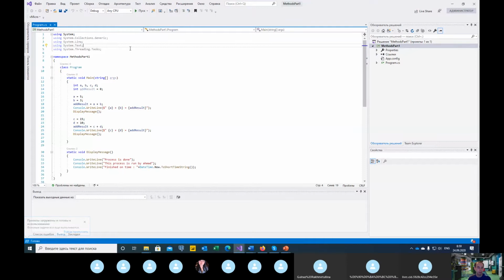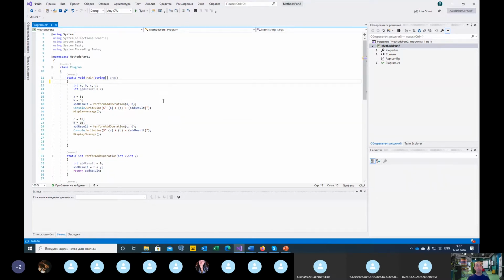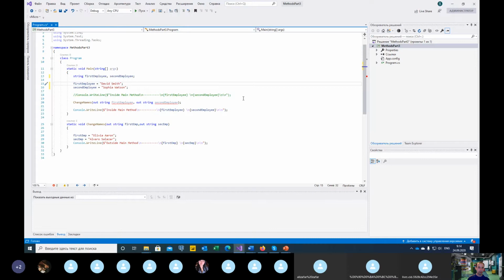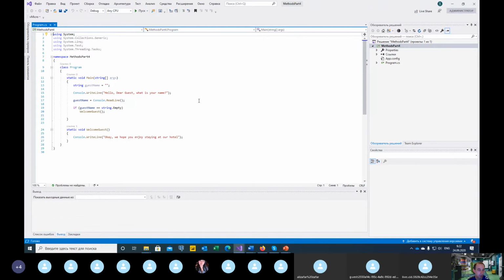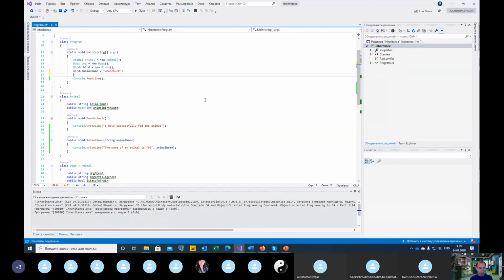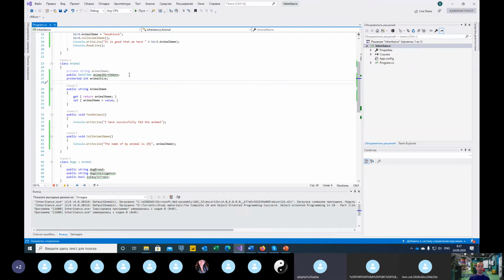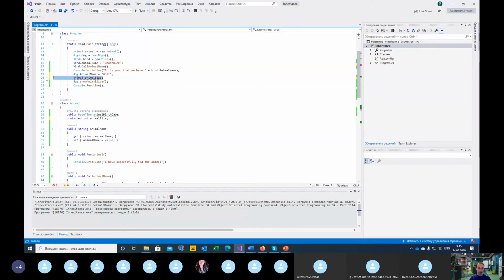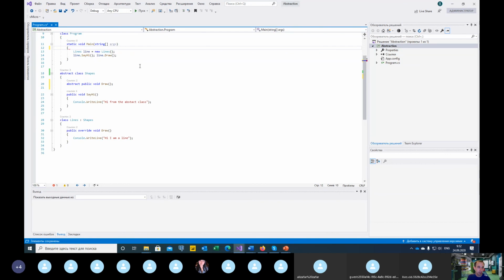Introduction to object oriented programming practice lesson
In this practical lesson we take a look at creating classes and objects in C#